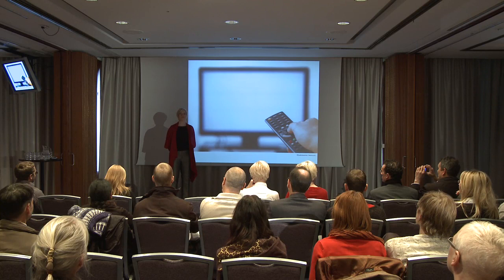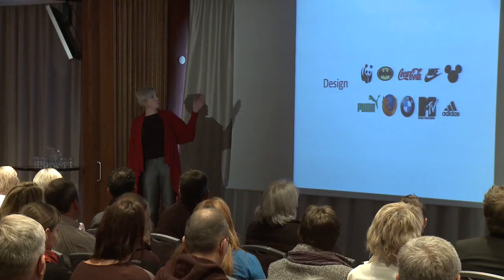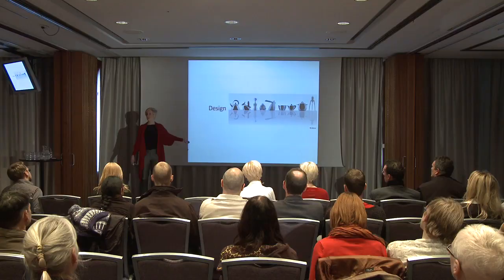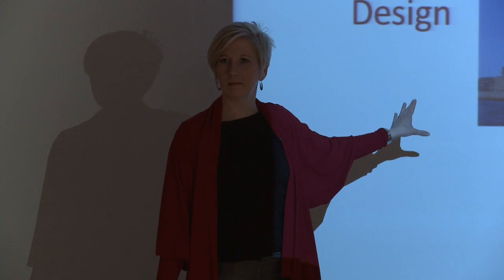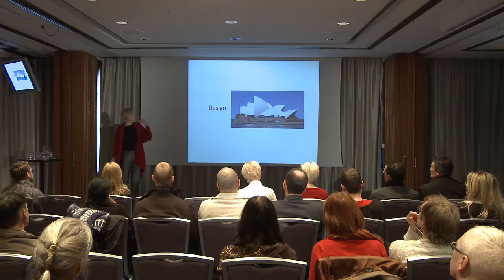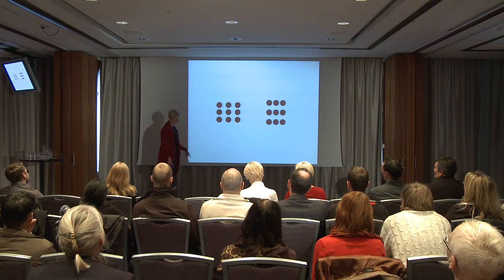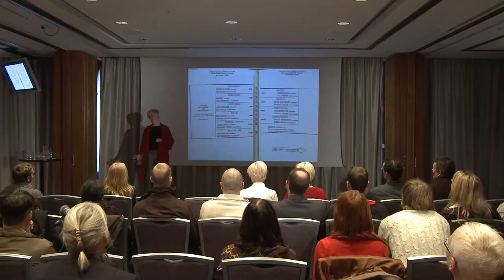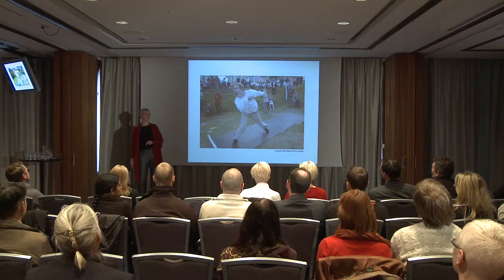Mind control -- practical application | Margrét Dóra Ragnarsdóttir | TEDxReykjavik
mind control - practical application

In the spirit of ideas worth spreading, TEDx is a program of local, self-
organized events that bring people together to share a TED-like experience.
At a TEDx event, TEDTalks video and live speakers combine to spark deep
discussion and connection in a small group. These local, self-organized
events are branded TEDx, where x=independently organized TED event.
The TED Conference provides general guidance for the TEDx program, but
individual TEDx events are self-organized.*